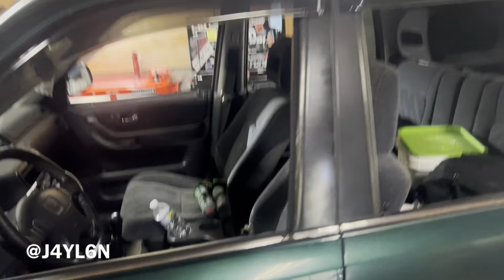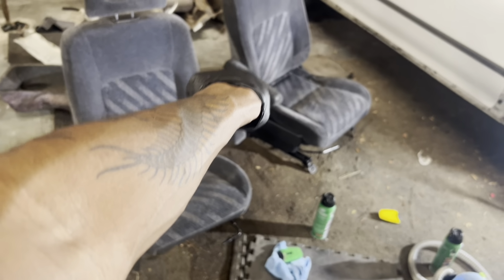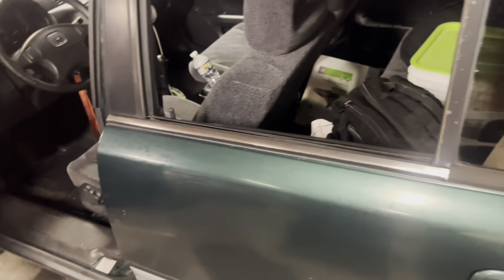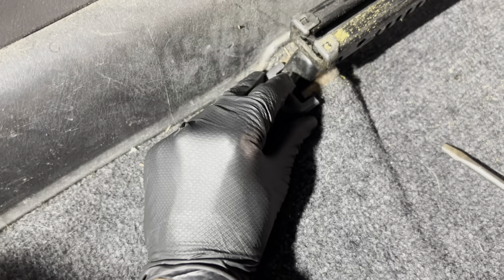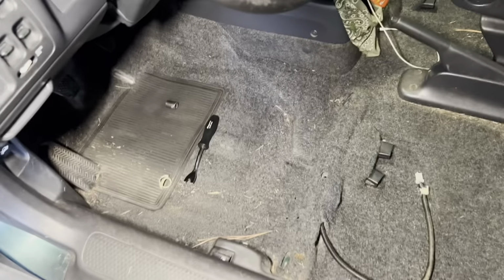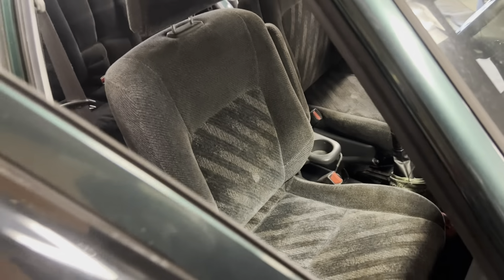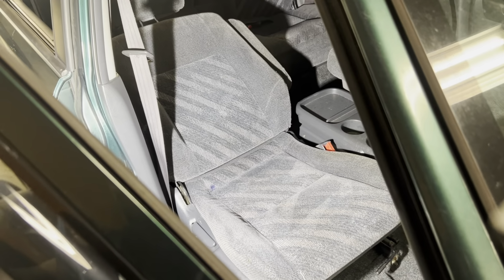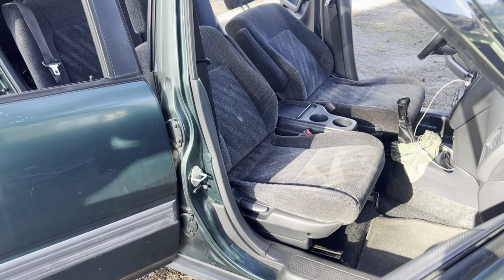1997-2001 Honda CRV Front Seats Replacement (Easy Removal and Install)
replaced the front seats in the crv due to the arm rest feature. loving it way more now

Links below for all the stuff we got going!